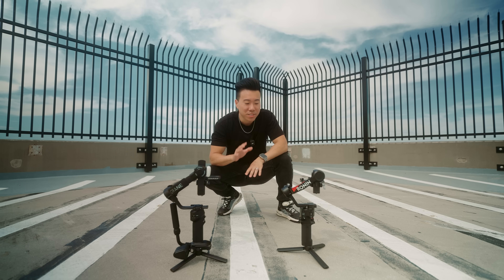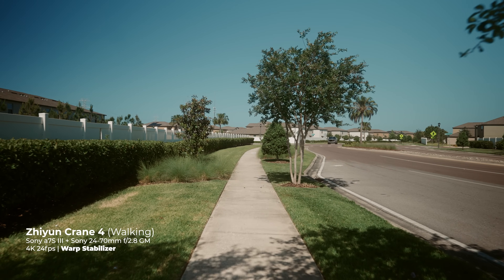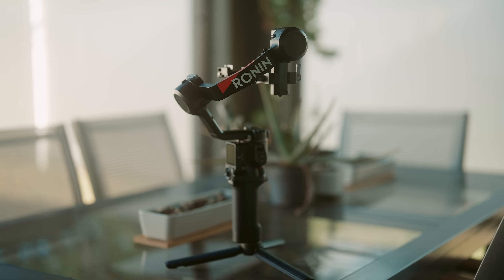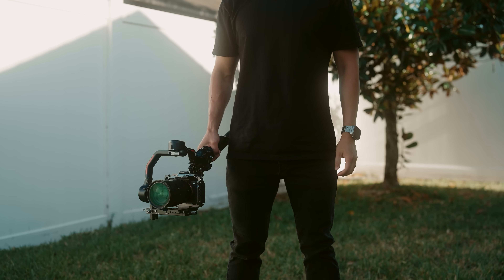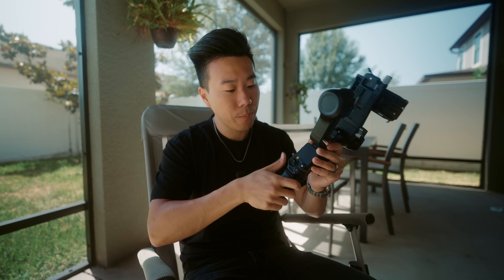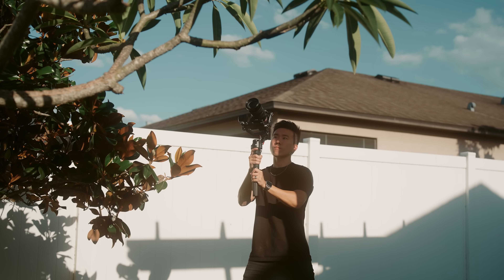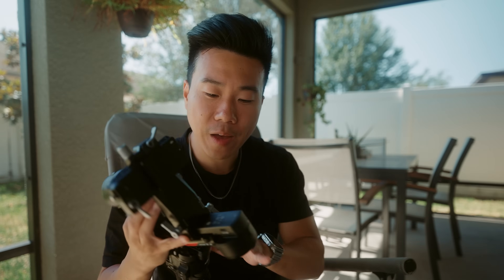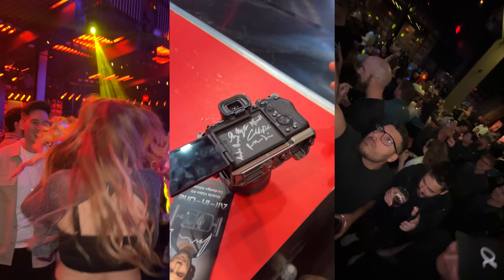DJI RS4 Review: Switching from Zhiyun?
Today, we review and compare the new DJI RS4 gimbal to the Zhiyun Crane 4, highlighting their features, performance, and use cases. The DJI RS4 is intuitive producing effortless smooth footage straight out of the camera, with a user-friendly design, and innovative features like the auto-lock functionality. On the other hand, the Zhiyun Crane 4 is, pound for pound, the more powerful gimbal, capable of running larger/heavier rigs, and has unique features like the wrist rest attachment and an on-gimbal LED fill light for shooting live events. So... which one is right for you?

🛒 DJI RS4 & RS4 Pro ↴

⚠️ If you're interested in joining a Discord server to join giveaways, chat with fellow creatives to get inspired, and ask questions, join using this

📜 𝗖𝗛𝗔𝗣𝗧𝗘𝗥𝗦
0:00 - Buying a DJI gimbal for the first time in...
0:54 - Gimbal Performance (Sample Footage)
2:15 - Payload Capacity
3:16 - Build Quality
5:05 - Battery Life
6:59 - Why you should buy the Zhiyun Crane 4
8:14 - Why you should buy the DJI RS4
9:18 - Am I switching to DJI gimbals?
11:18 - NAB 2024 was the BEST EXPERIENCE!